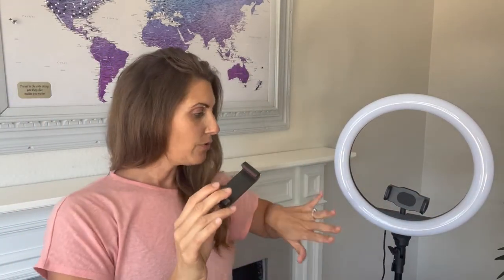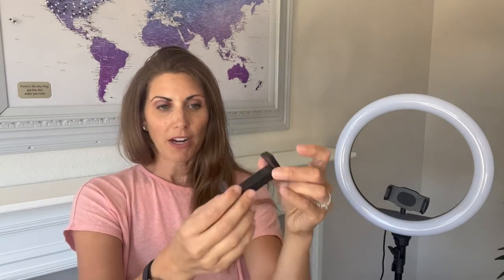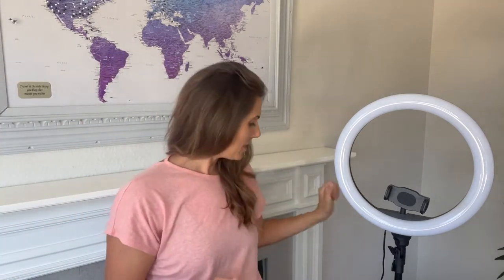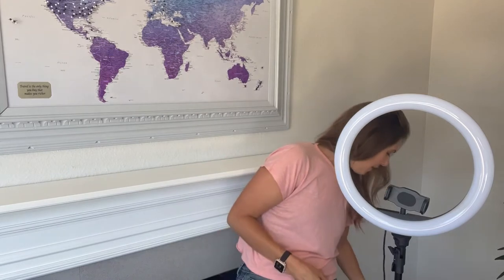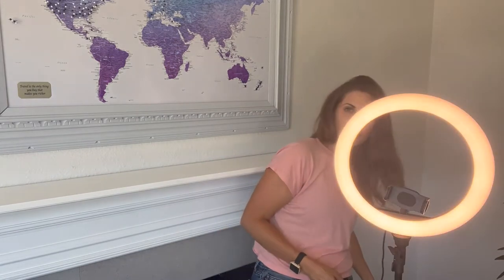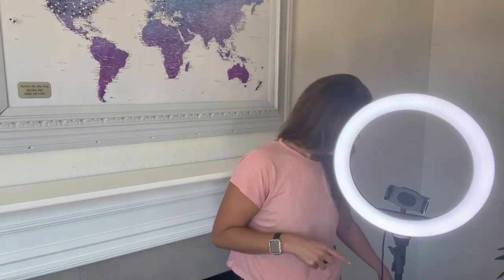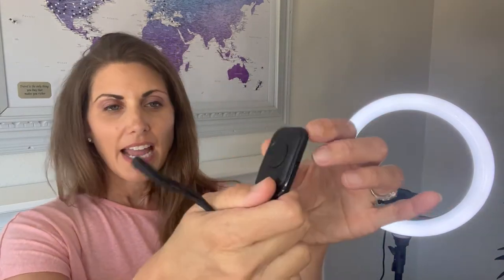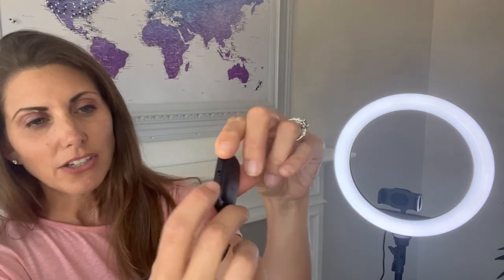Demo & Review: 13" Selfie Ring Light, 76" tall. Good brightness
This is a decent ring light and easy to set up. The only glitch is that when you change modes it turns off. So pick one mode. Also, the cord from the light to your plug is pretty short.

The brightness is good though and it has 10 levels!

𝗡𝗲𝘄𝗲𝘀𝘁 13" Selfie Ring Light with Stand and Phone Holder, 63" Tripod for iPhone with Ring Light for YouTube/Tiktok, LED Ringlight for Make Up/ Zoom Meeting/Photography, Ring Lights for Vlogs

(Thank you for clicking the link and supporting the YouTube Channel. Amazon link earns commission.